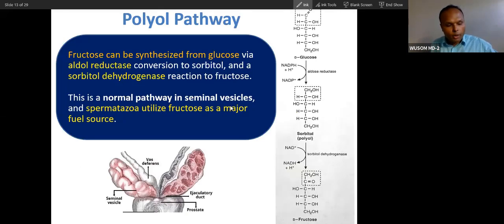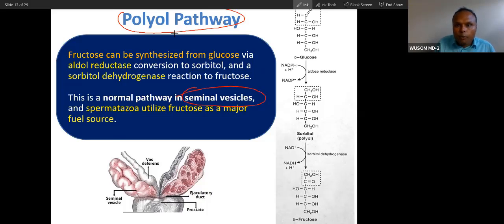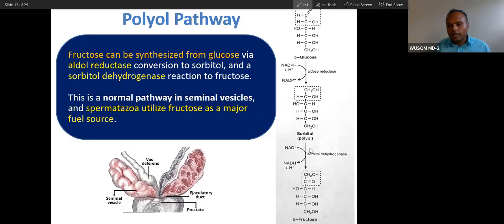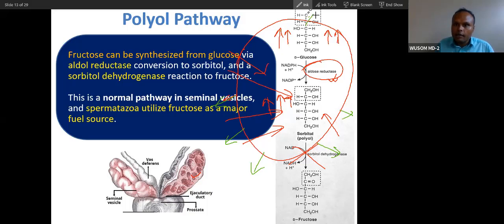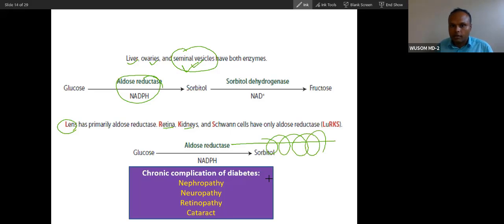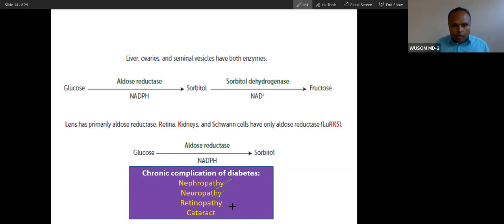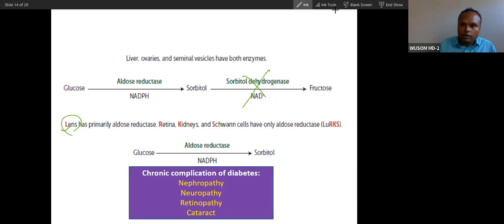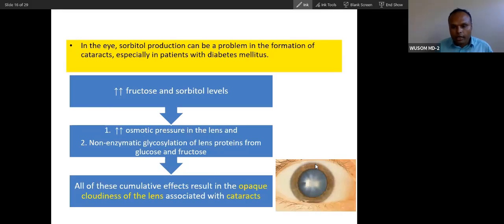Polyol Pathway, and Pathogenesis of complication of diabetes Retinopathy, nephropathy, neuropathy